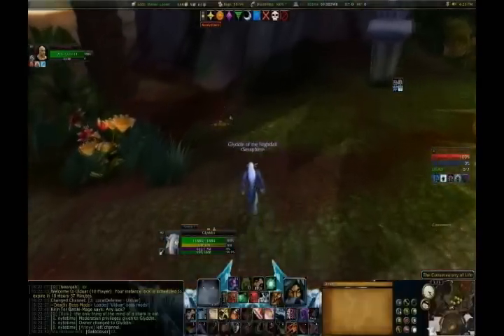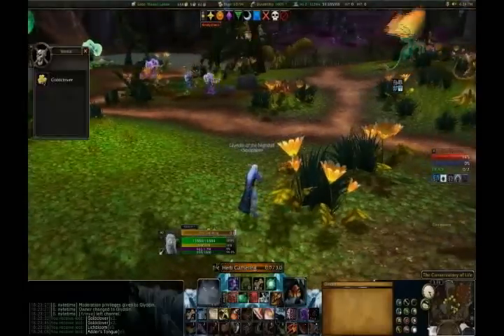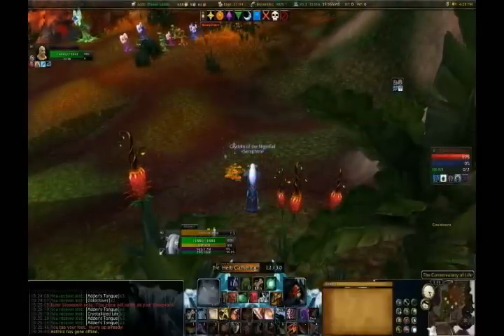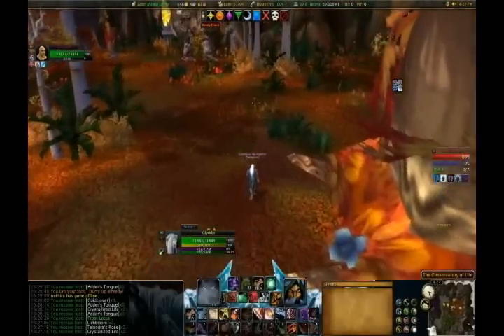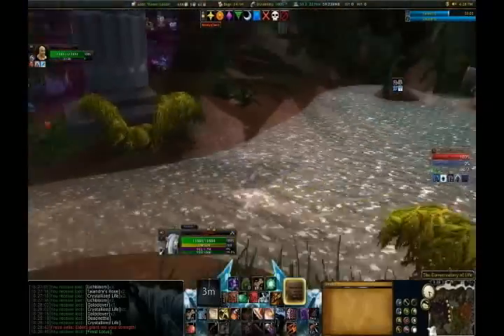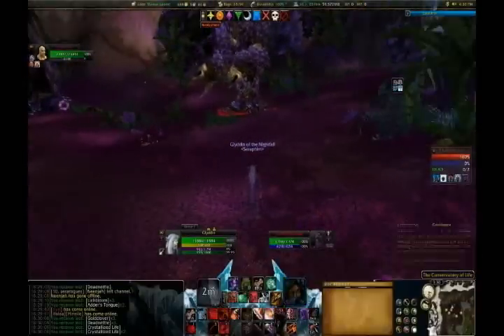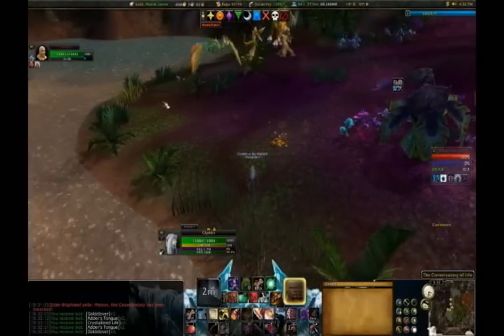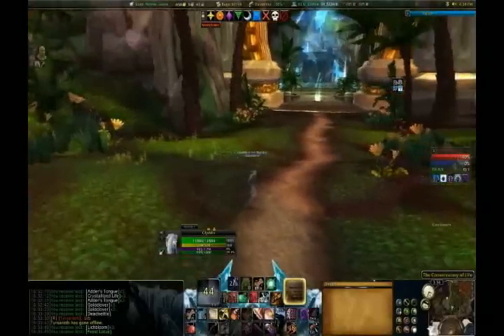How To: Solo Herb Freya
Guide for herbing the spawns in Freya's room solo.

Note: You must be in a raid group, and must have access to a raid ID that has at least killed Kologarn. It is possible to stealth around Auraiya, though somewhat inconvenient.